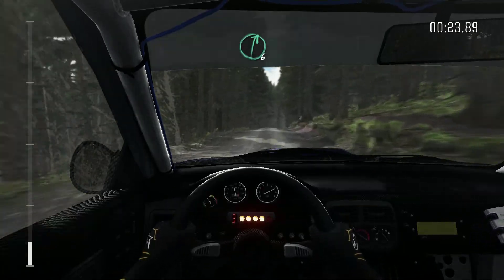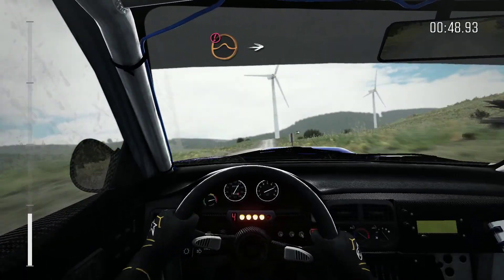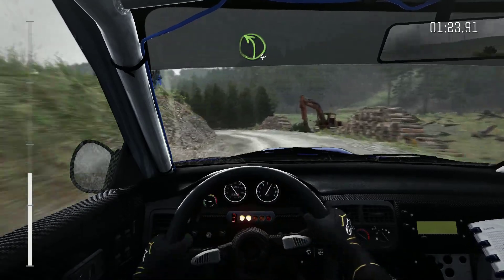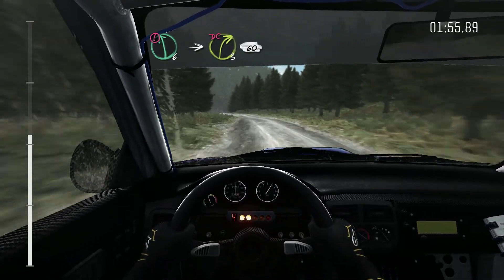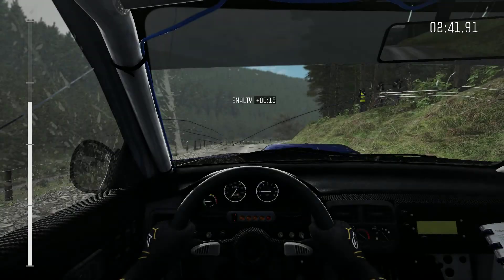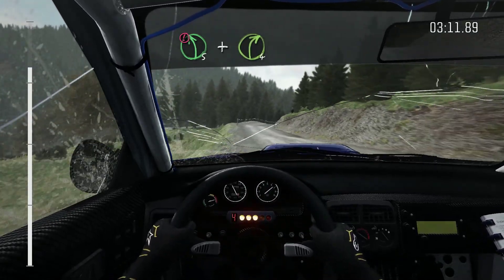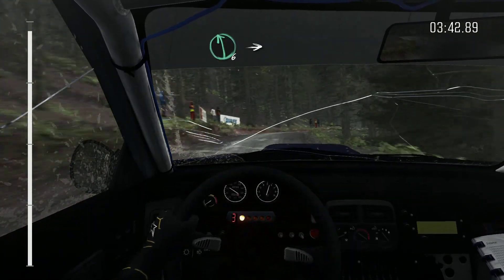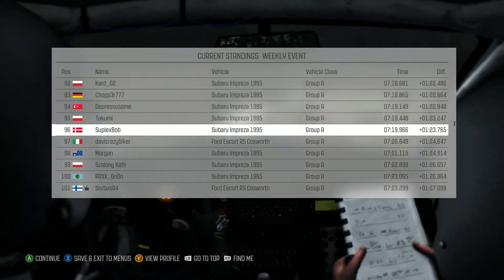DiRT Rally: Group A Subaru Impreza 1995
(4WD) Weekly online event | Powys, Wales 2/6